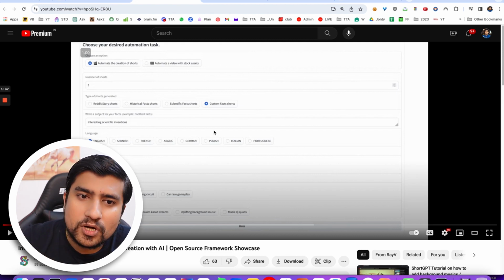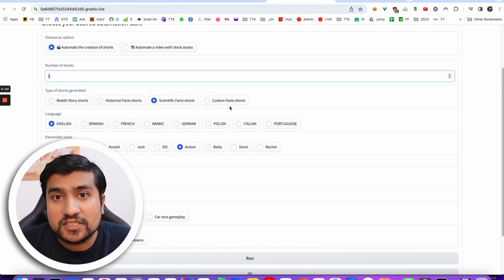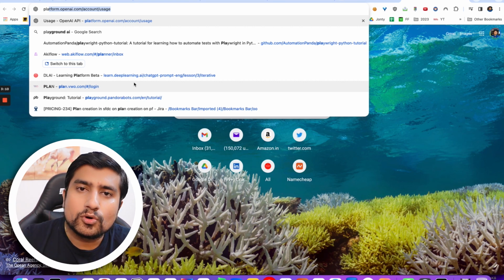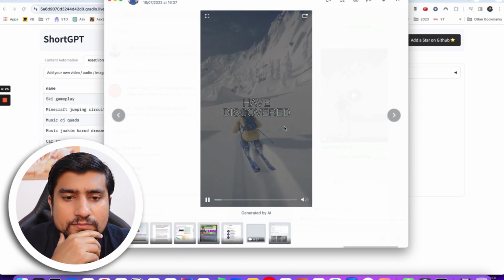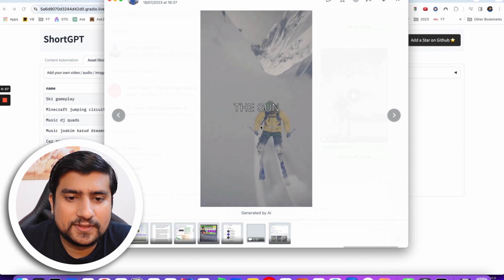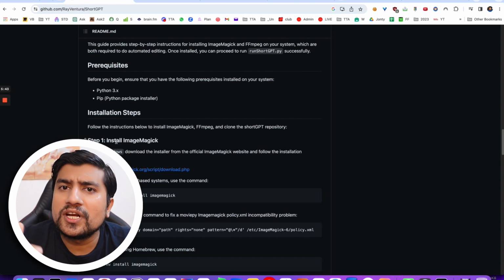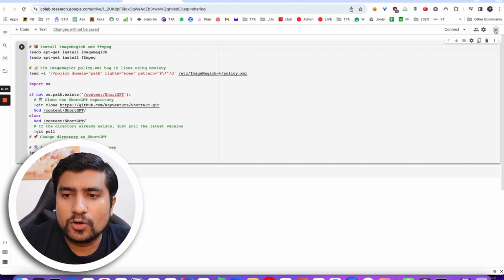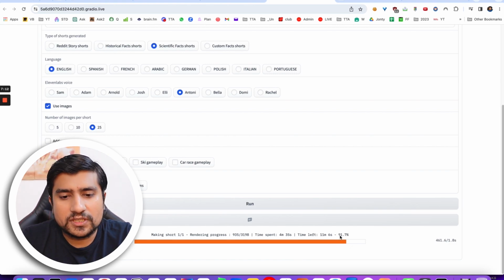Earn $10k From Creating Youtube Shorts Using AI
Welcome to "Earn $10k From Creating YouTube Shorts Using AI"! 🚀 In today's in-depth YouTube Shorts tutorial, Digital Dutta will guide you step-by-step on how to make money from YouTube Shorts. If you've ever wondered about the power of YouTube Shorts monetization in 2023, then this video is for you.

Discover the secrets behind successful faceless YouTube channels and how they're leveraging the power of YouTube automation to their advantage. Dive deep into the world of making money online as we unveil the potentials of creating YouTube Shorts using AI.

Key Points Covered:

1️⃣ The rise of YouTube Shorts and why they are a game-changer in the make money from YouTube landscape.
2️⃣ YouTube Shorts monetization 2023: The latest trends and updates that every creator should be aware of.
3️⃣ The step-by-step guide on how to make money online with YouTube Shorts.
4️⃣ Harnessing the power of AI for YouTube Shorts video creation: The secret to scaling and growing a faceless YouTube channel.
5️⃣ Tips and tricks on how to make money on YouTube and stand out in the saturated world of content creation.

By the end of this video, you'll be equipped with the knowledge to earn $10k from creating YouTube Shorts using AI. So if you're keen on YouTube Shorts monetization and want to learn how to create YouTube Shorts using AI, don't miss out on this value-packed session!